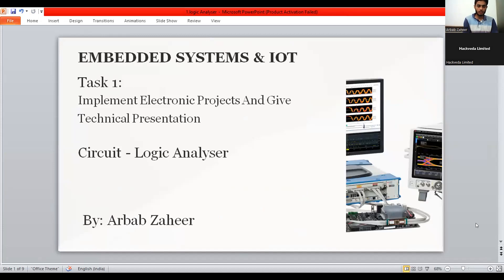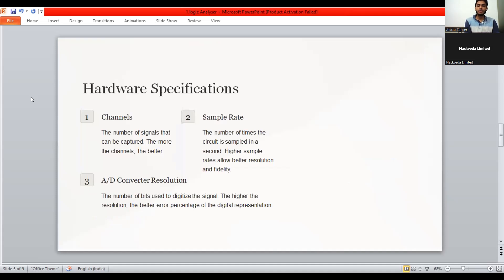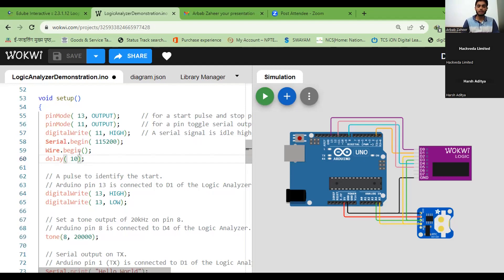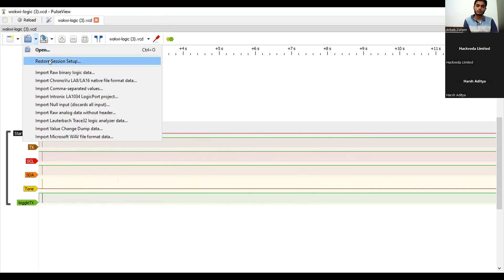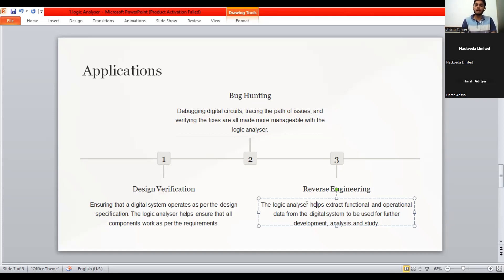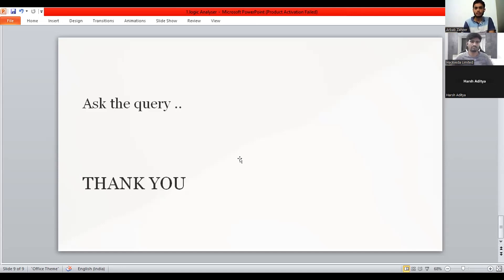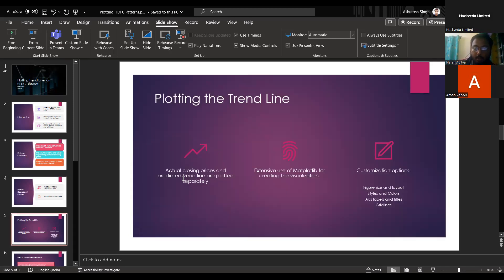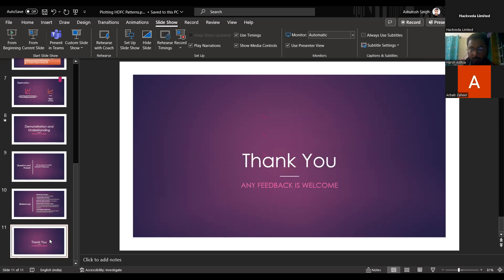Internship Meeting Recording | 14th September 2023 | Mahendra Jangid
TIMESTAMP
00:00 Internship Meeting Recording
00:57 Arbab Zaheer - Implement Electronic Projects and Give Technical Presentation
21:55 HARSH ADITYA - Plotting Trend Lines on HDFCBANK CSV Dataset